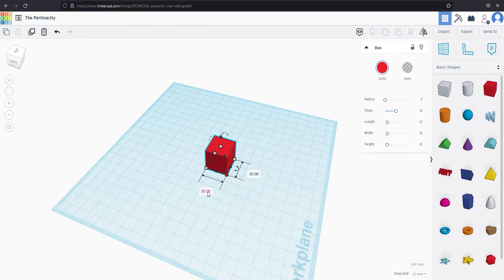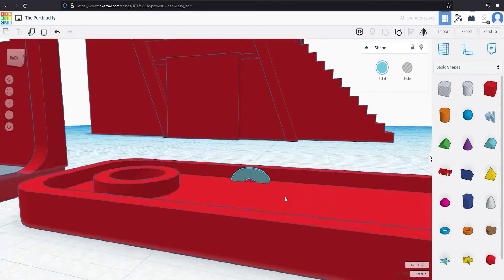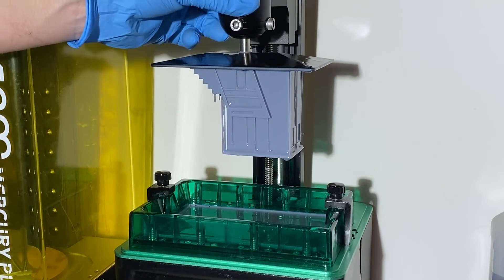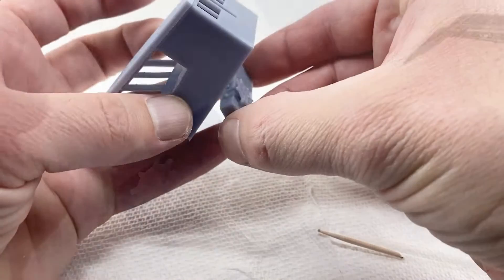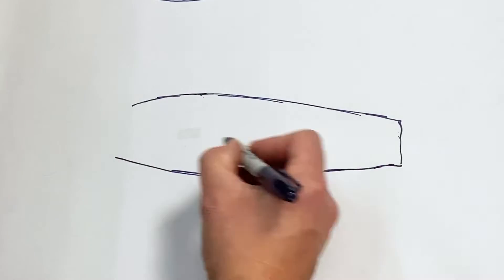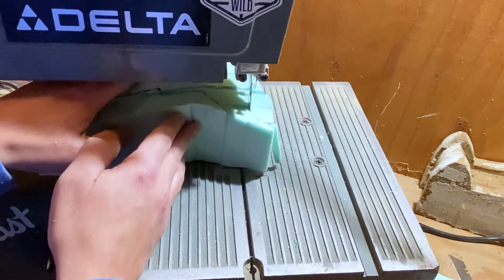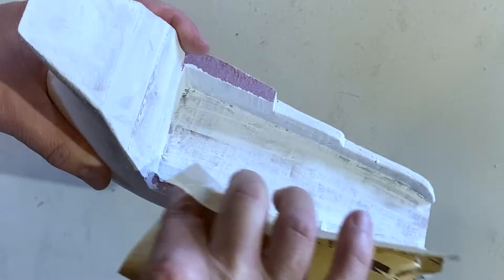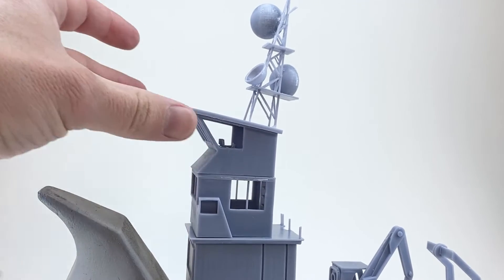Scratch Building Concept Art Into A Real Model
I take a concept art of an awesome exploration ship and build it in tinkercad. I then sculpt the hull from XPS foam board, print the rest on my resin 3D printer and assemble.